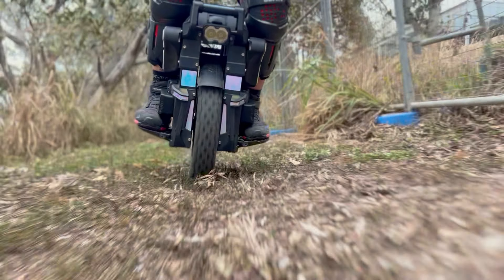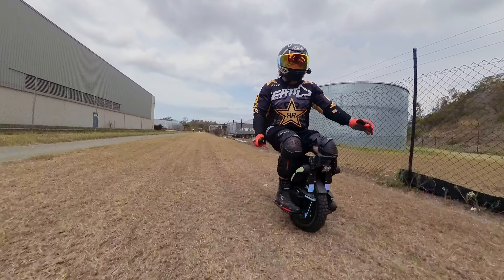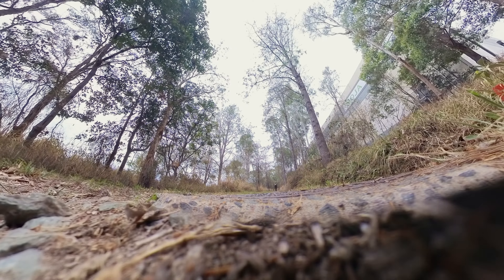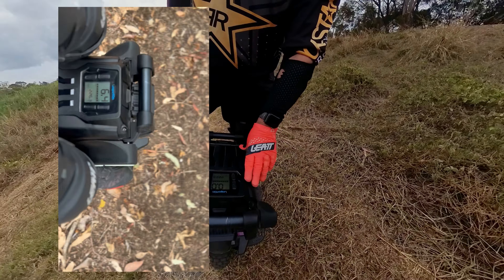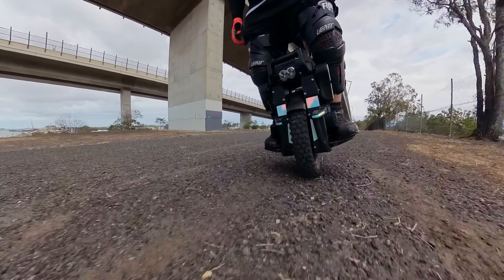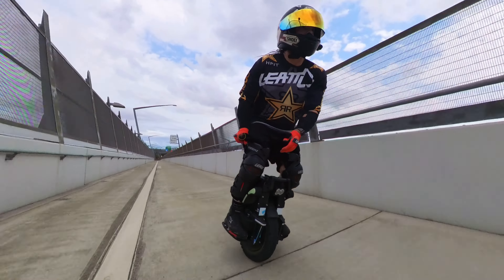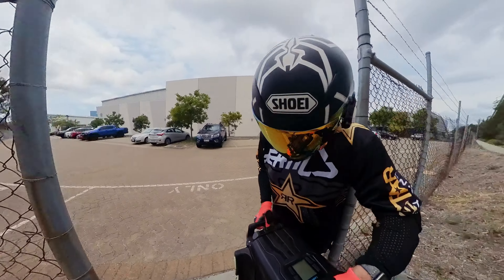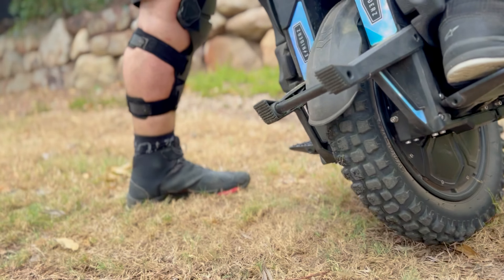LEAPERKIM PATTON. A roll over stairs, jumps, bumps on a test of a store wheel. Another great 16” EUC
Today I took my first roll on Leaperkim Patton.
It was a pleasure to play on this wheel and I had heaps of fun.
This is a demo wheel lent to me by E-RIDERZ Australia.
Thanks to the team there for continuing to support the E-community and my channel.

The fast ace suspension on the PATTON and SHERMAN S is so far the best feeling suspension I've rolled on for a bit of everyday fun. I have not taken time to dial things in or fully test them, but for a quick test it handles everything extremely well. It would be nice to have a little more suspension travel.

There is a lot to like, and only a few things that I didn't like. I had a full pros and cons list but I had audio troubles with some of the commentary.

Pros for me was the suspension and design, I really like the industrial feel and minimal baggage hanging off it. The flat side panel's to attach pads are great. Good protective handles, the stand worked and didn't clip the stairs. Good display, good lights. Fun power and okay speed and range.

The cons, no cut off switch, charge port location, trolley handle felt a little unbalanced at the rear, harder on maintenance.
Not many cons and all liveable.

It has left me with a great taste for the quality and direction Leaperkim are going and has me really excited for the Lynx.
 This Patton would be a great wheel to consider for the more adventurous beginner, a good commuter wheel, weekend trail wheel, group roller or just a second fun wheel for the collection.

Thanks as always for supporting my channel.
The likes and subs really do help me :)
Cheers.

E-RIDERZ
CODE -  BAK50 ($50 off all electric unicycles)

ALPINESTARS JACKETS

LEATT 5.5 ARMOUR

LEATT 5.5 HELMET

LEATT 4.5 GOGGLES